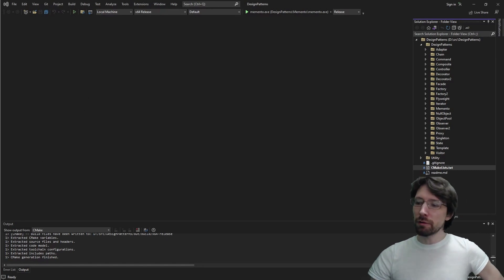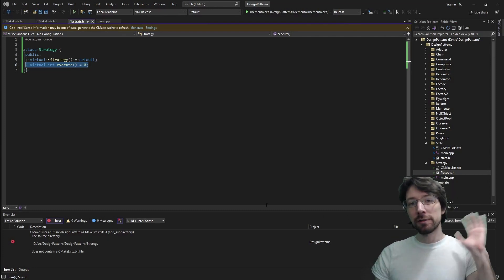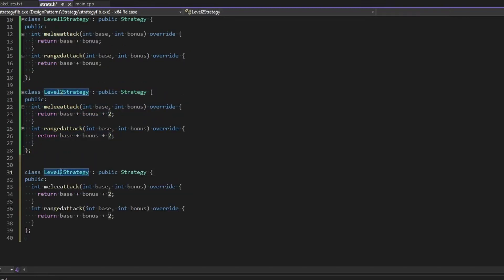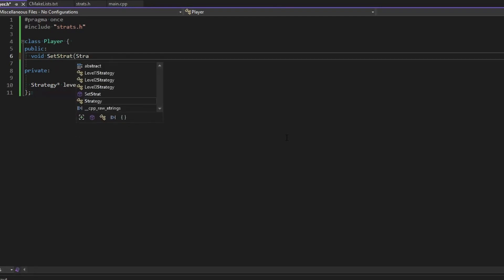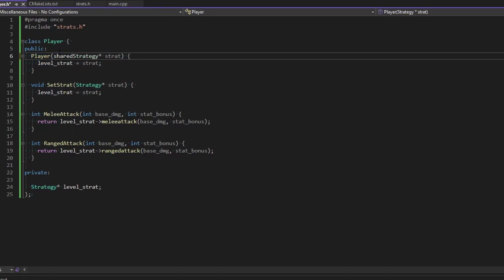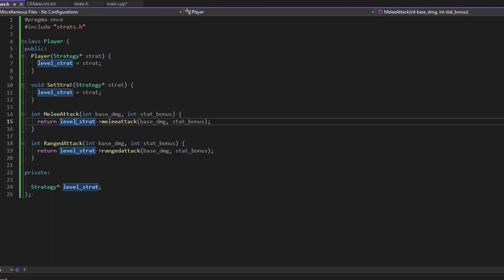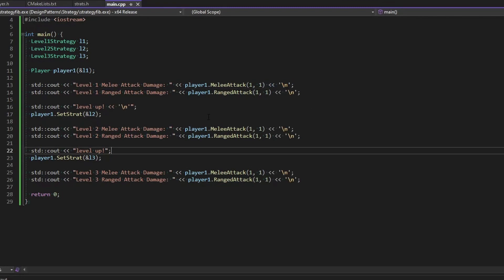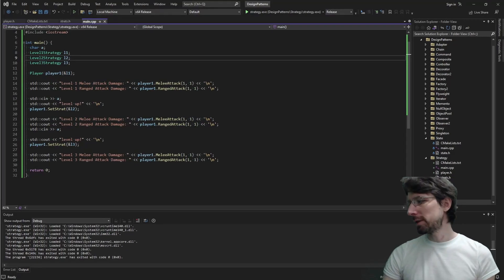The Strategy Design Pattern - Ep 22 - C++ Coding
The Strategy Pattern can be very useful for swapping algorithms within an object's composition.
Notable Video Resources:
▶ Refactoring Guru Design Patterns Website
Video Written, Edited, & Produced By:
▶ Matthew Early